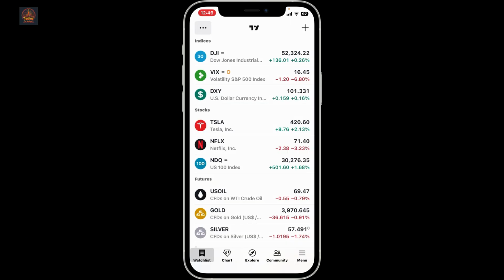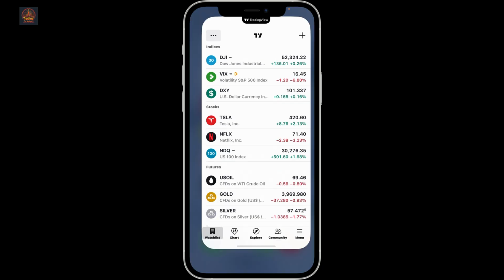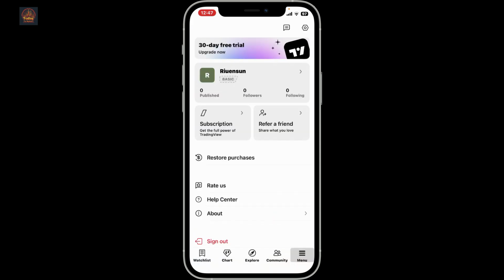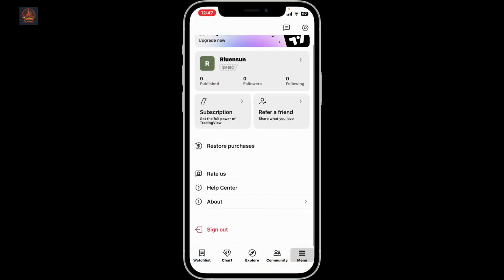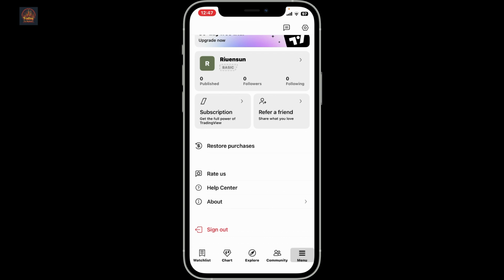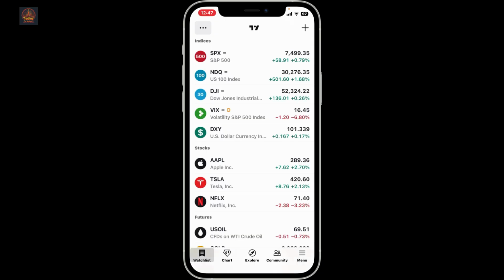How to Log Out of TradingView on Android 2026?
Need to sign out of the TradingView app on your smartphone? In this beginner-friendly tutorial, I'll show you how to log out of your TradingView account in just a few simple steps. Whether you're switching accounts or using a shared device, this guide will help you sign out safely and keep your account secure.